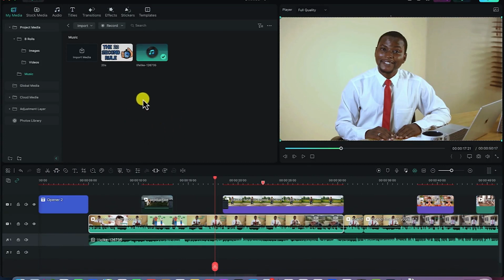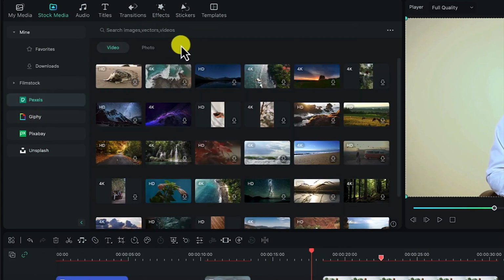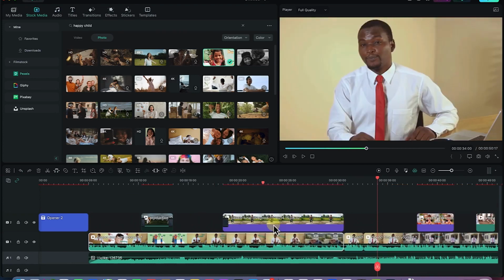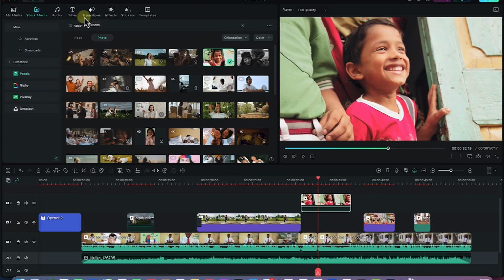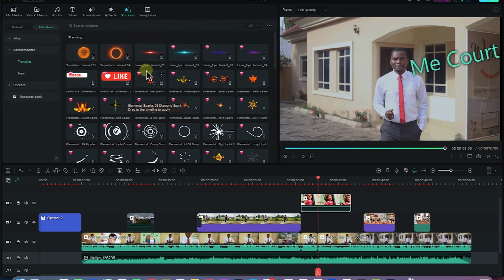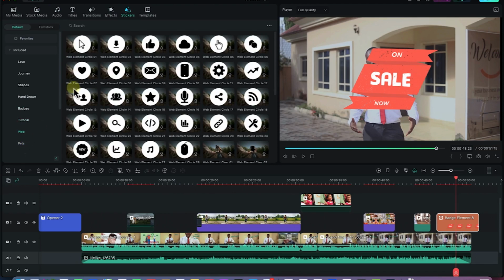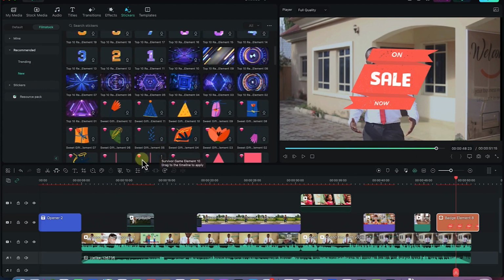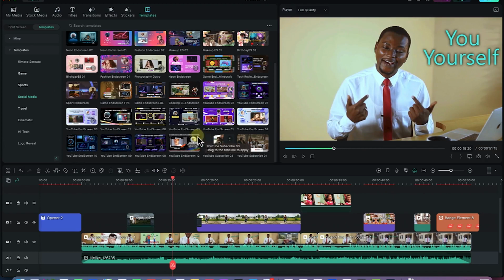Video Editing with Filmora 12: Extras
In this video, you will learn some additional features not captured in the main chapters.